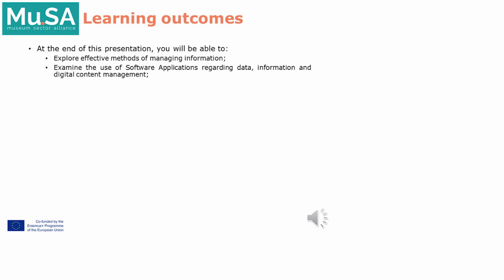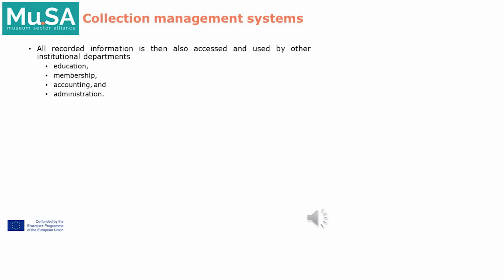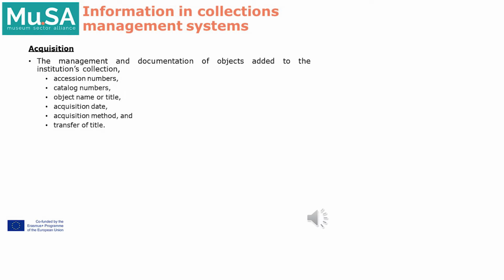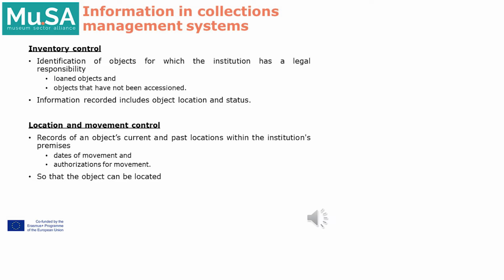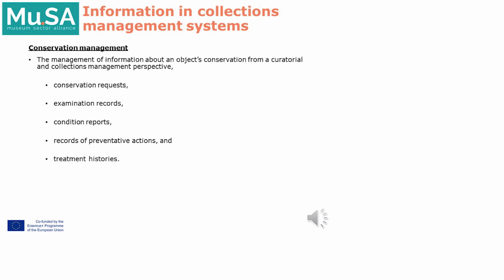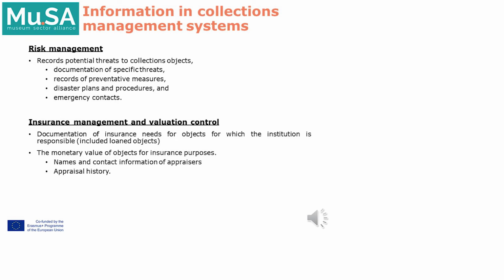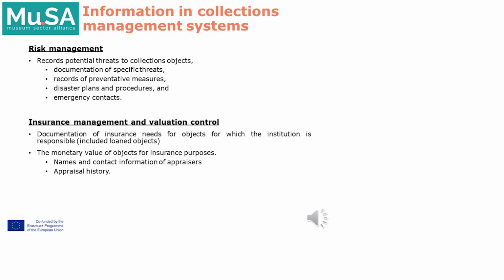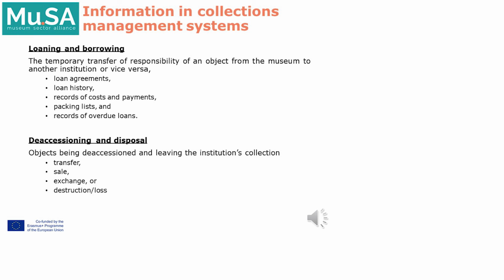w1 3 2b